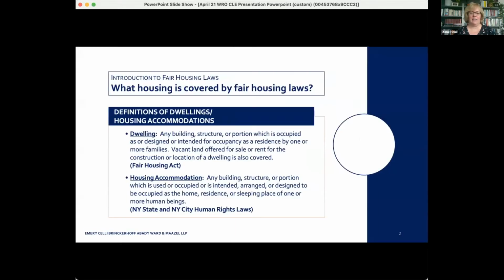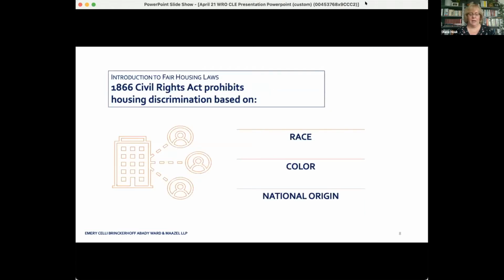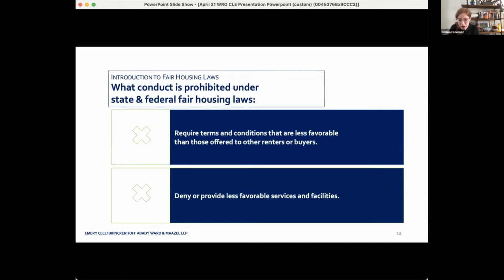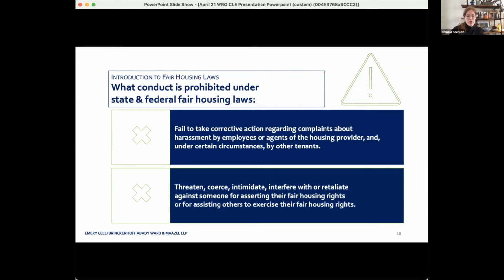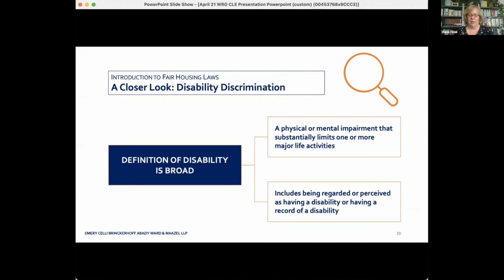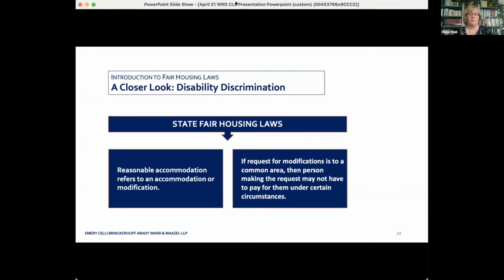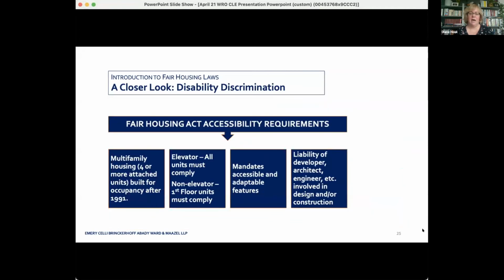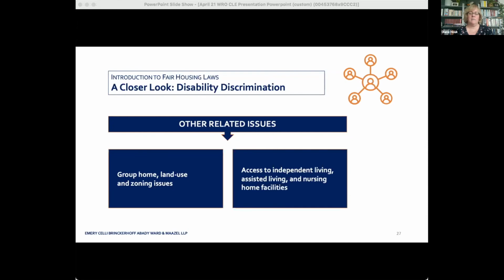Advancing Fairer Housing Intro to Fair Housing Law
A presentation from Diane Houk and Emma Freeman of law firm Emery Celli on the basics of fair housing law, convened as part of WRO’s April 21, 2021 Advancing Fairer Housing symposium.